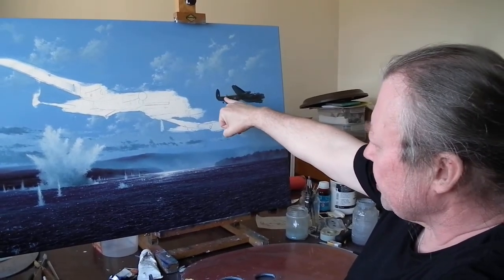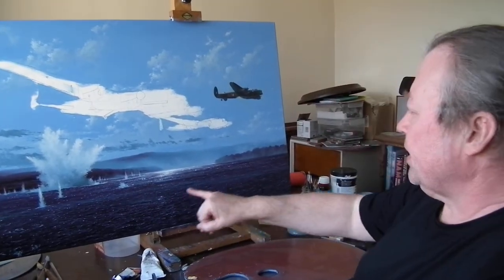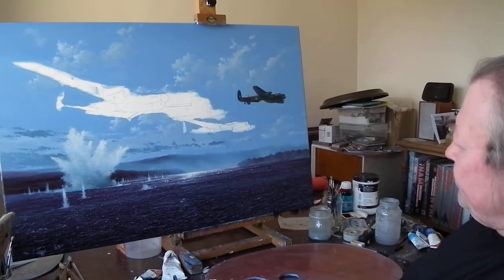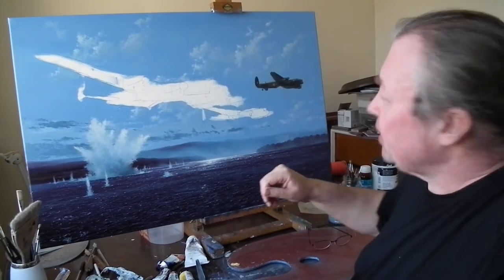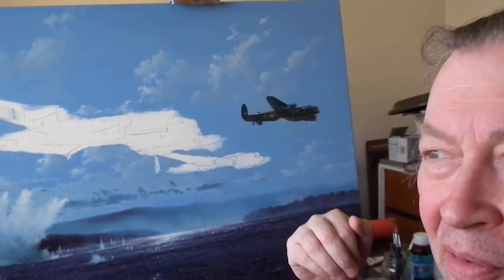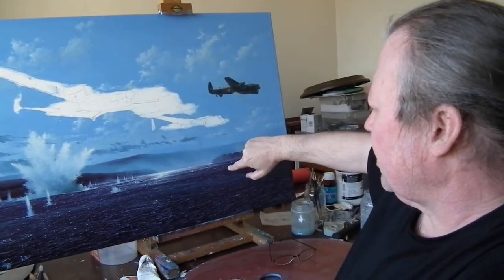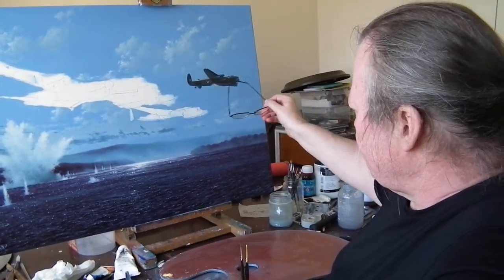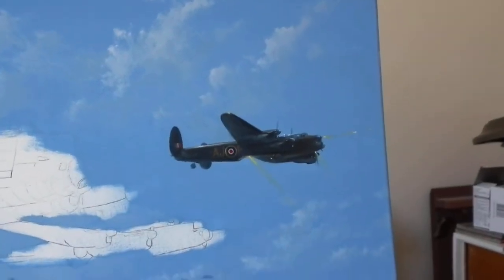Simon Atack Paints 'Operation Chastise' Part 4